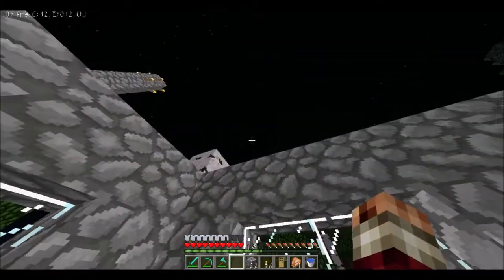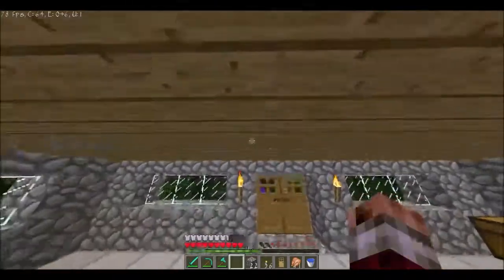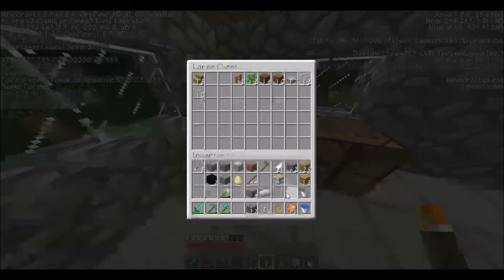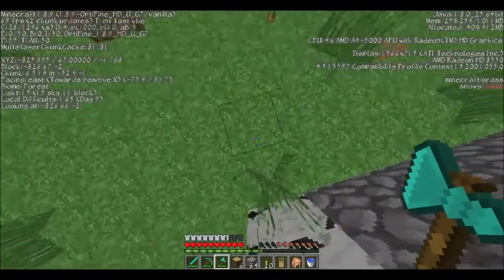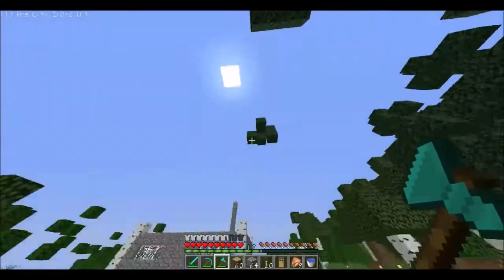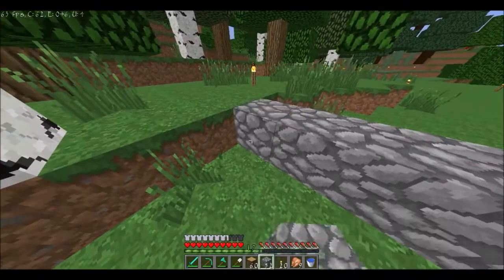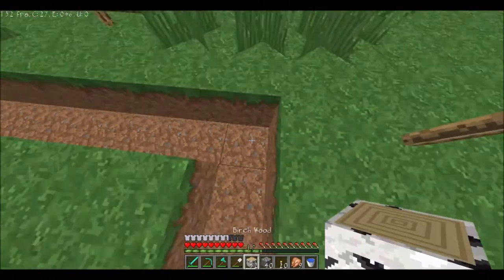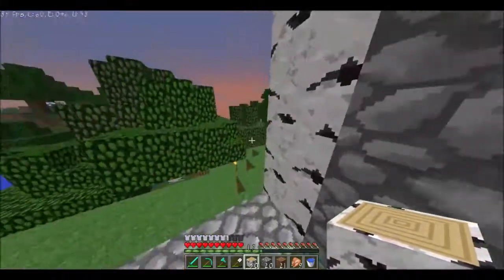Minecraft Let`s play Series 1 Ep. 6 - Building a house part 3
Wednesday-Minecraft let`s play
Friday- Texture pack let`s play/ Prison Architect
Sunday- Minecraft let`s play